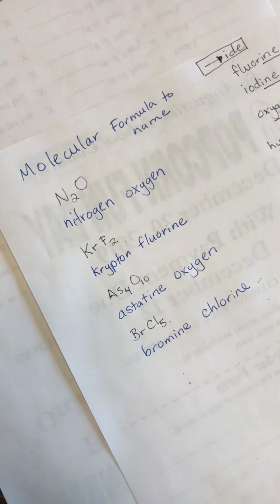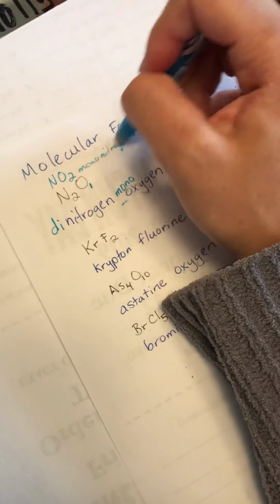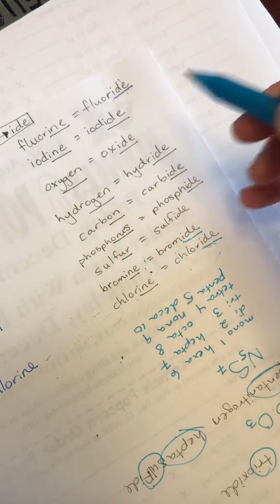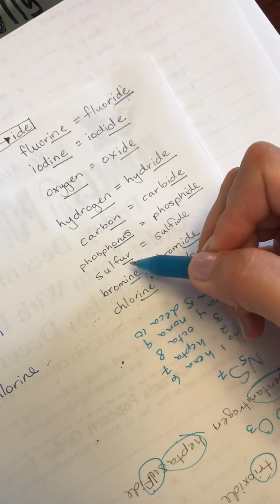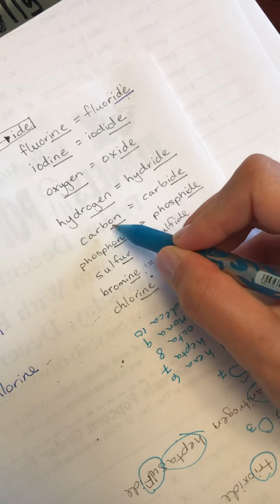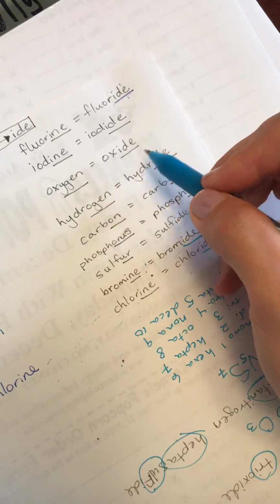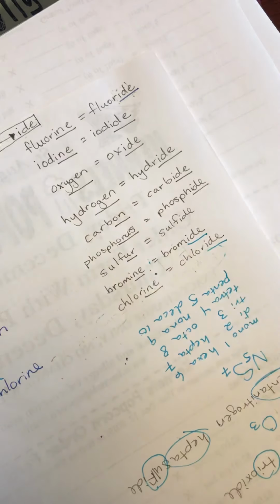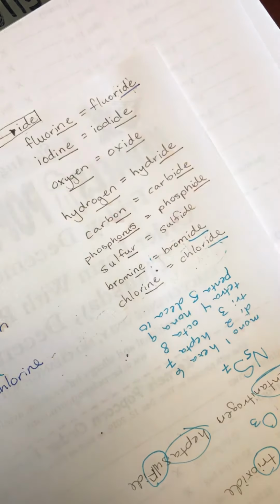Molecular- Formula to Name